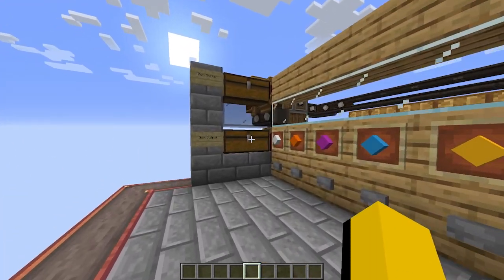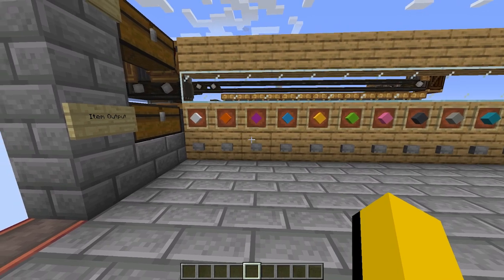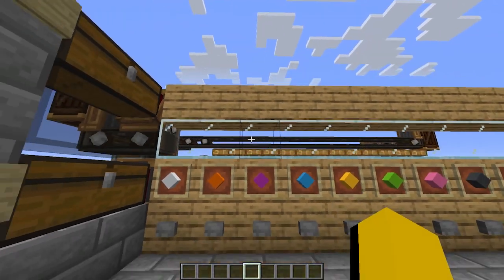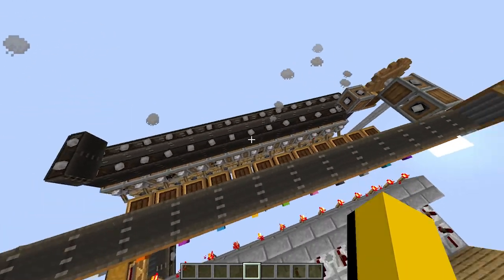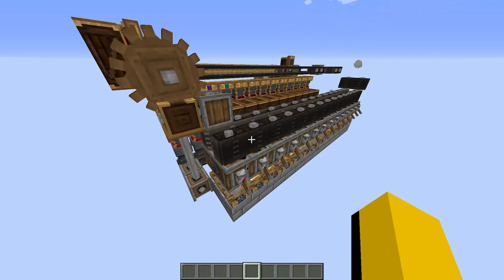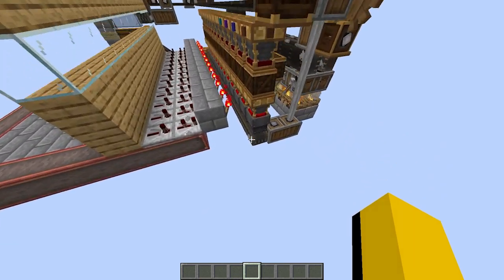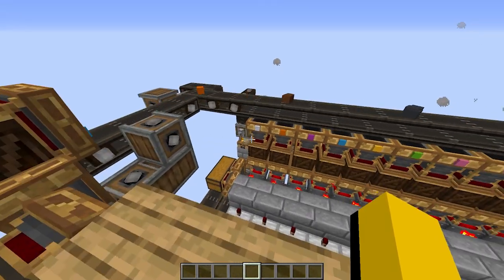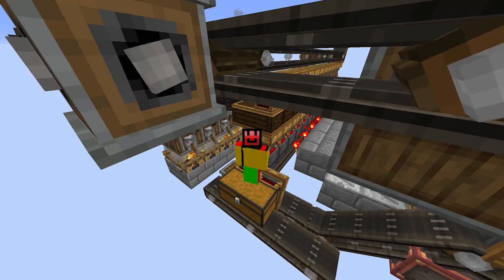Minecraft Create Mod 0.3 Survival-Friendly Smart Storage System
I know I just released a video with a storage system, but I couldn't resist this one :D -- As I mention in the video, I will be starting a survival series soon, and I will make this one of my first goals to build in my base, as soon as I get rich, that is.

As promised, I included the Create Mod schematics for both the complete storage system as well as the 28-fan engine.

And here are some related links and videos!

Create 0.3 Cart Assembler Configurable Storage System (This system will show you that Create 0.3's cart assemblers have a much bigger potential than to build trains!)

Cheap Create 0.3 Survival Machines (These machines use water and funnels to sort, split, and cook):

My popular but needlessly complex Create 0.3 item sorter (Watch the tutorial to learn how to use Mechanical Arms, Conveyor Belts, Creative Motors, and a few other useful components:

Also my needlessly complex timed Automatic Cooker tutorial (still useful to learn about fan motor and gearbox).